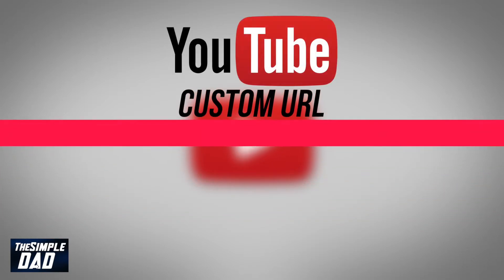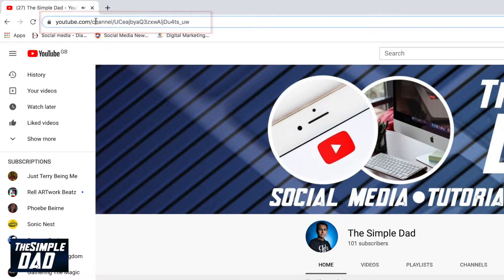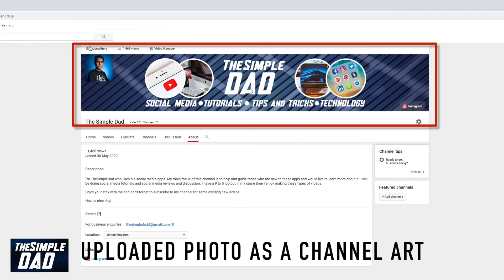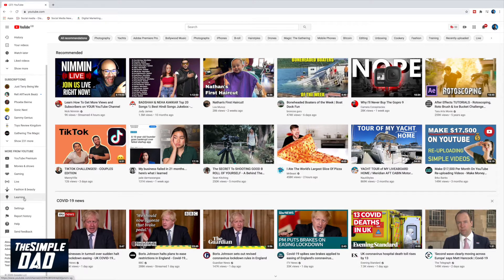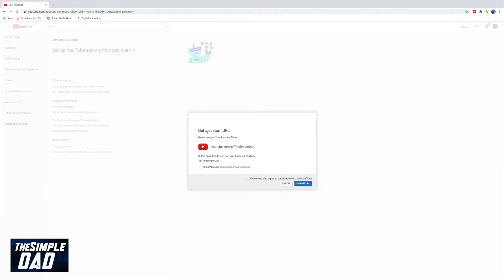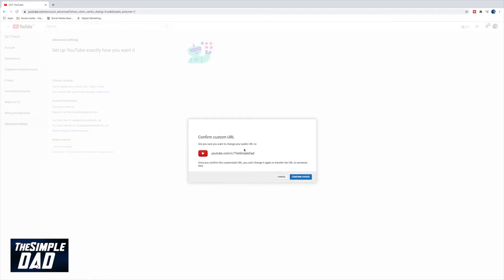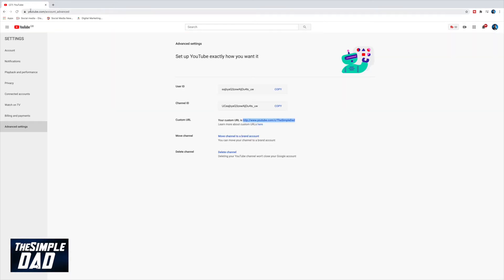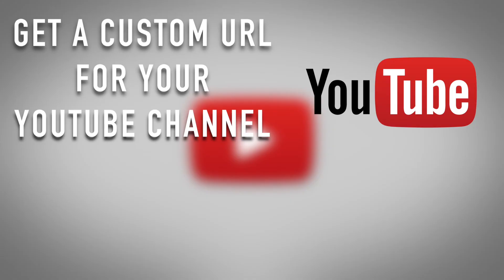How to get a Custom URL for your Youtube Channel 2020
Hey Youtube

In this video I will show you how to get a custom URL of your youtube channel. If you are looking for a custom URL for your youtube channel then this is the right video for you. This is great for personalising your channel URL and also great for sharing it on other social media sites.

To create a custom URL for your channel, your account needs to:
2. Your youtube channel needs to Be at least 30 days old .
3. Your youtube channel needs to Have an uploaded photo as a channel icon.
4. And lastly you need to Have uploaded channel art on your youtube channel.

Leave me a comment on if this worked for you?